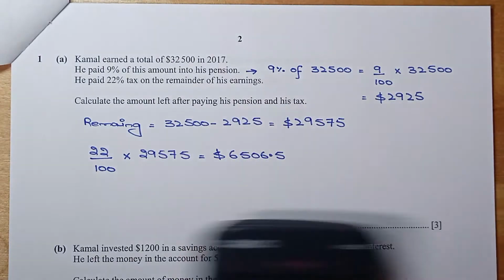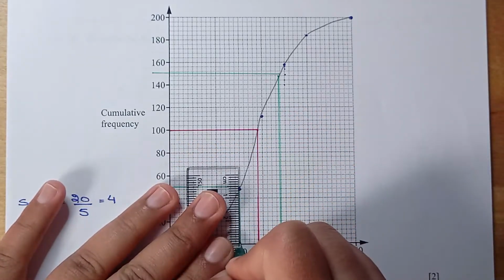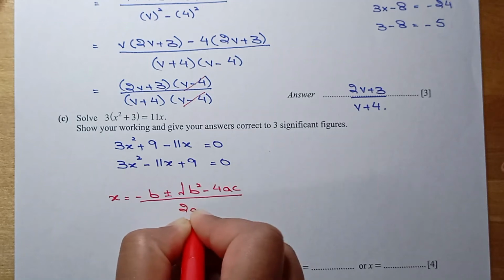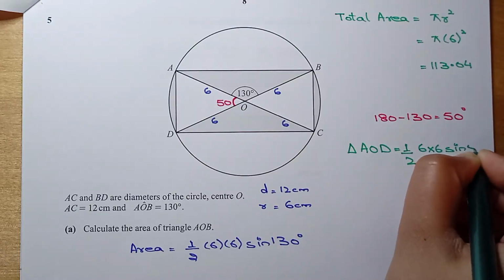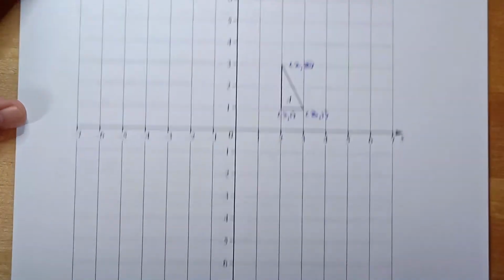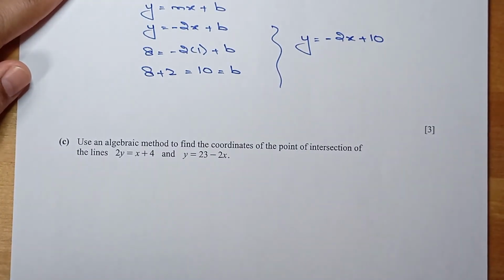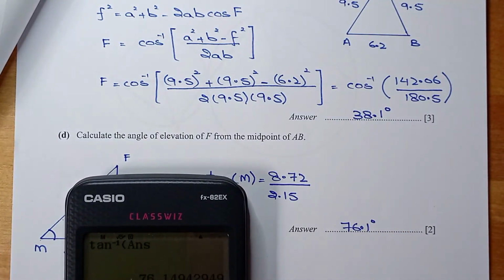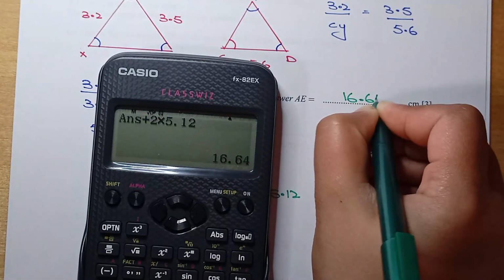O Level Math D Paper 2 4024/22 Oct/Nov 2018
Here is the complete solution of O Level Mathematics D Paper 2 4024/22 in session Oct/Nov 2018